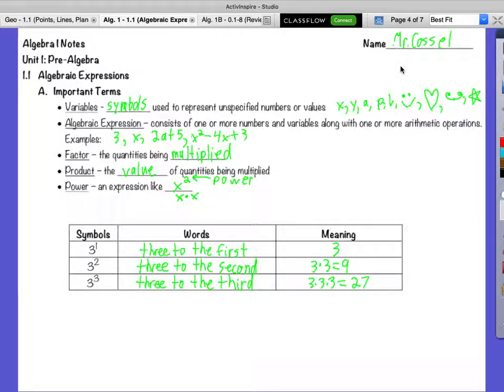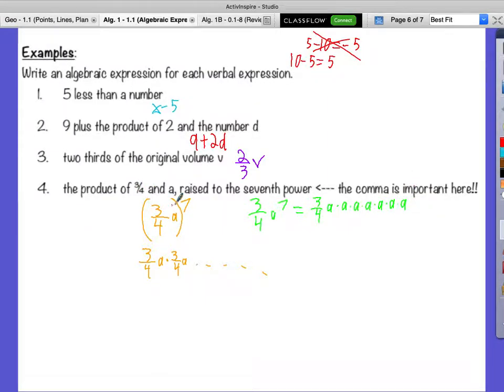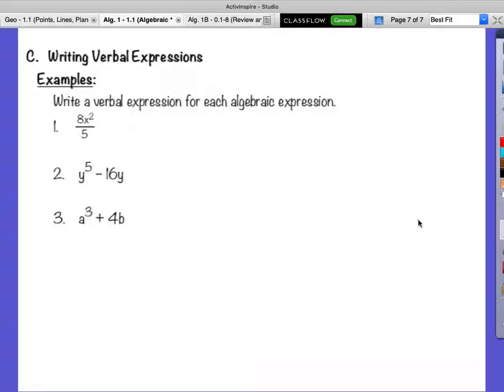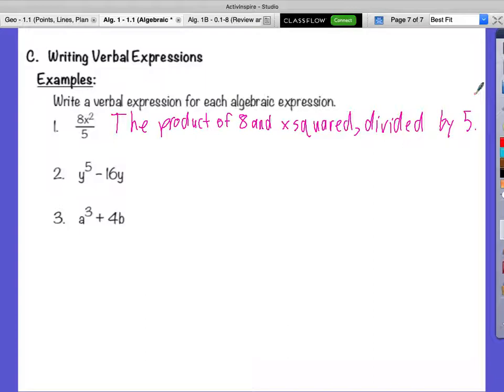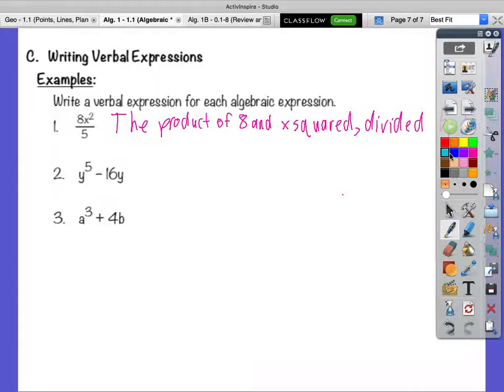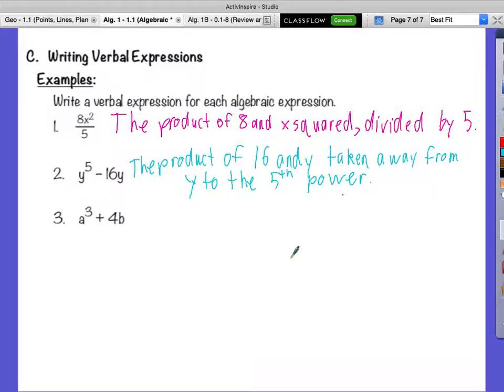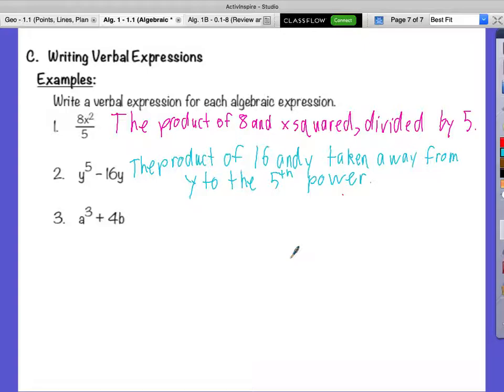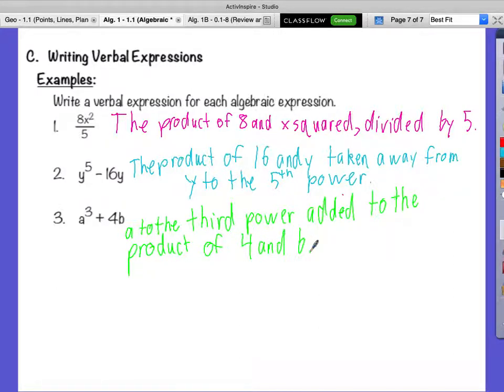Alg. 1 - 1.1 Day 2 Video